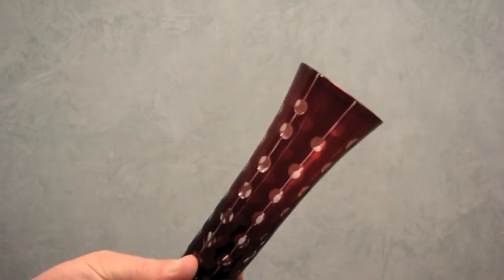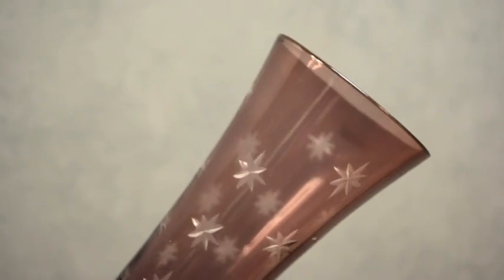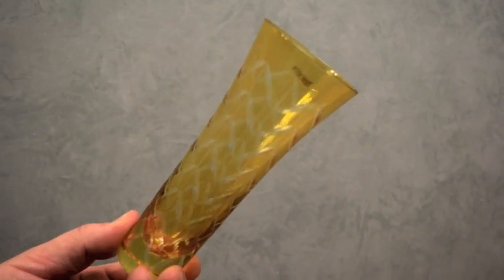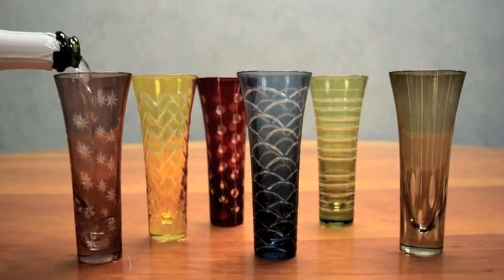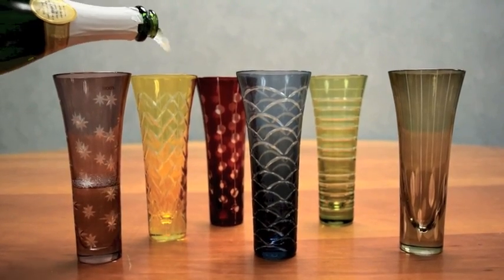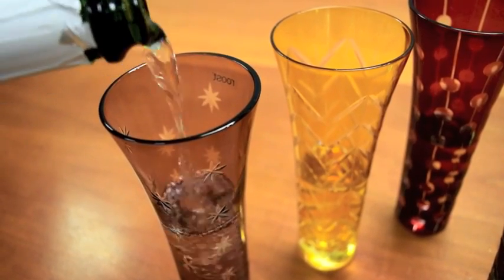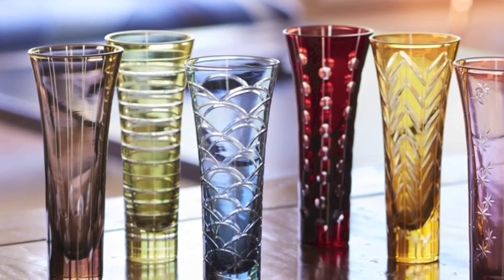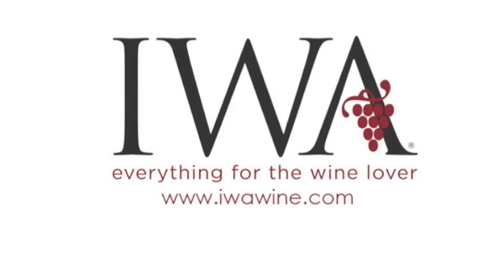Fiesta Colored Glass Champagne Flutes Unboxing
Raise your glass in eclectic, colorful style. Mouth-blown glass captures the brilliant play of color and spark of these champagne flutes.